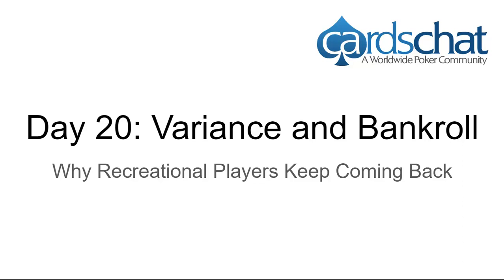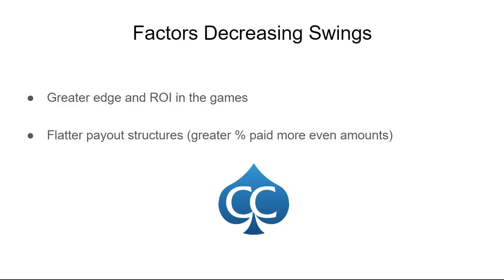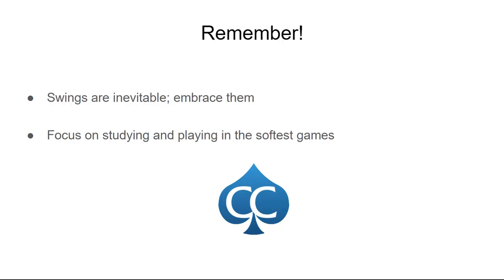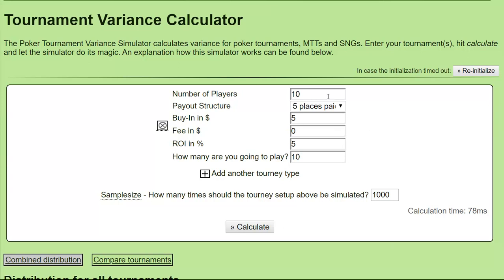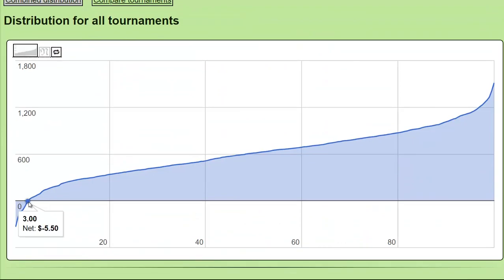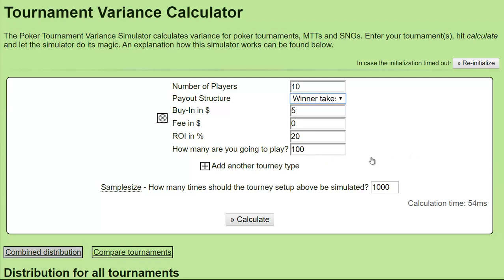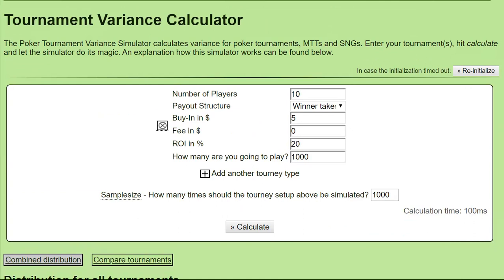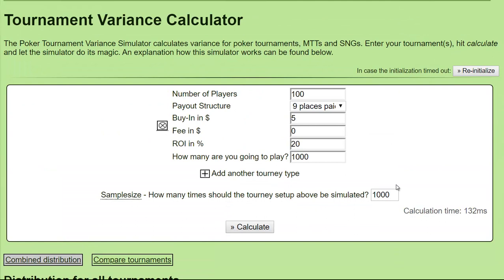Become a Winning Online Poker Player in 30 Days | Poker Variance (Day 20)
Poker can be unpredictable. Just like weaker players can have winning streaks, good players can also win much more than their EV, or lose money, over a given period of time. There are two primary factors influencing how large a bankroll you need to weather these swings: your edge, and the format you’re playing.